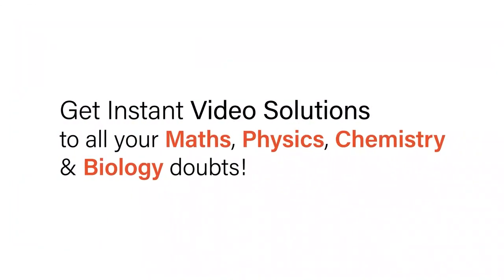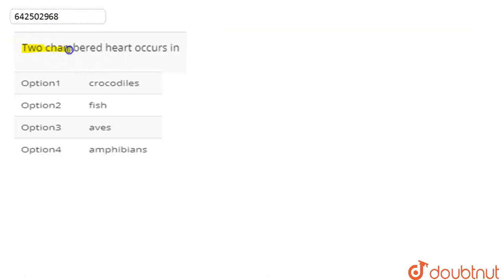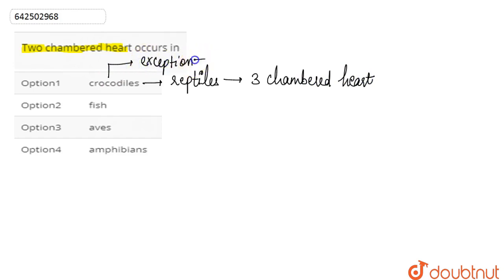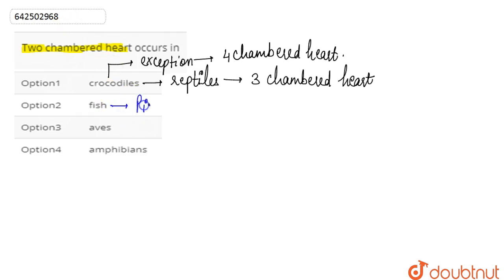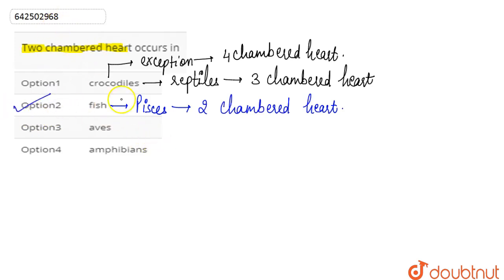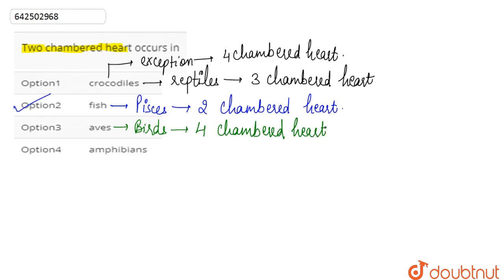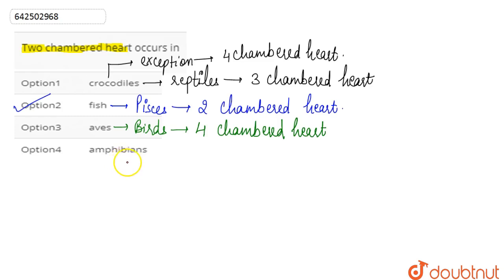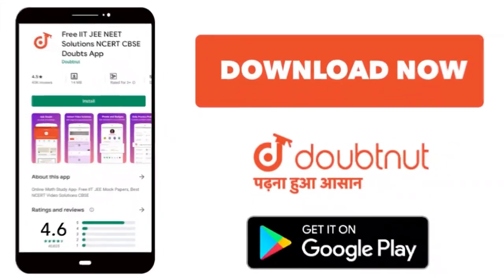Two chambered heart occurs in | 9 | DIVERSITY IN LIVING ORGANISMS | BIOLOGY | NCERT EXEMPLAR EN...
Two chambered heart occurs in
Class: 9
Subject: BIOLOGY
Chapter: DIVERSITY IN LIVING ORGANISMS
Board:CBSE

👉 Have Any Query? Ask Us.